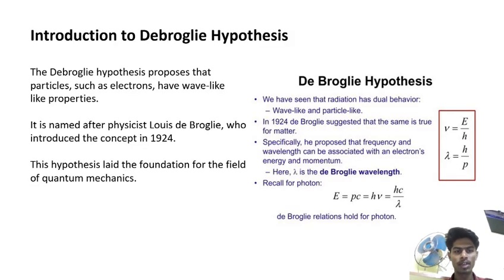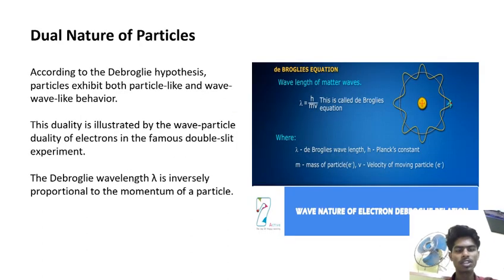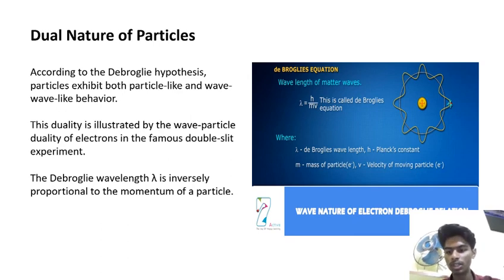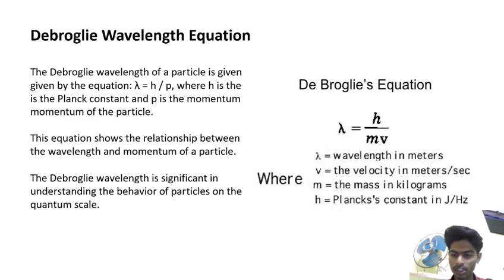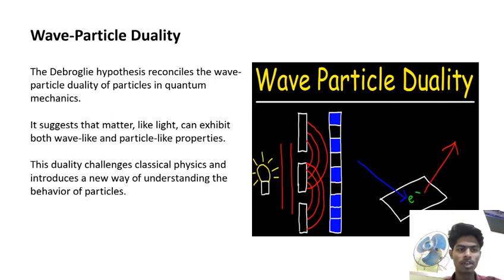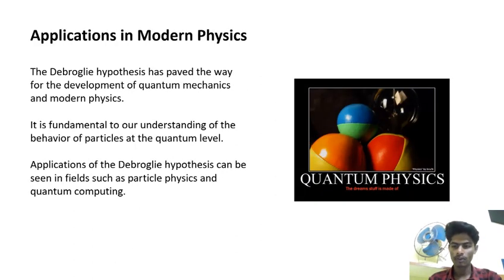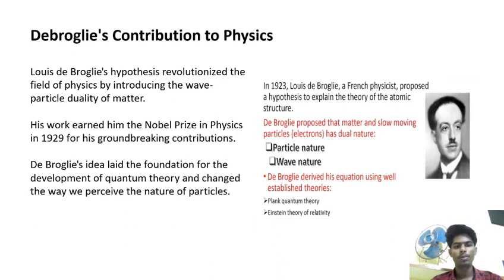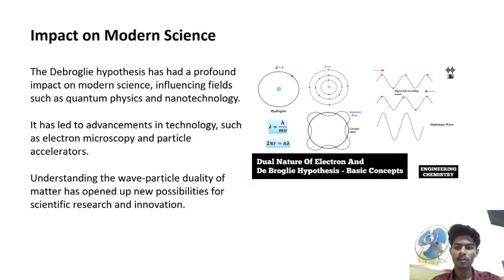28 May 2024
Video from Harsha19125